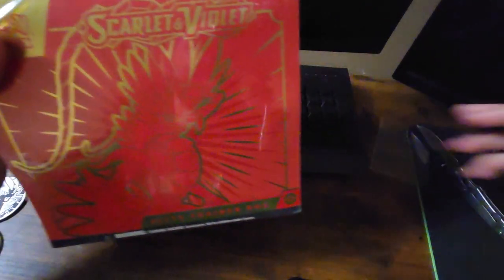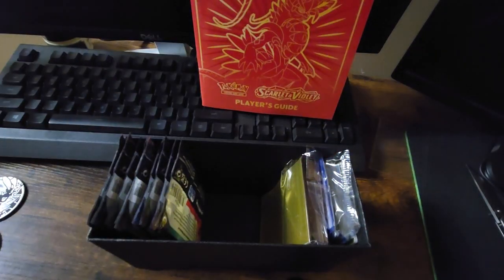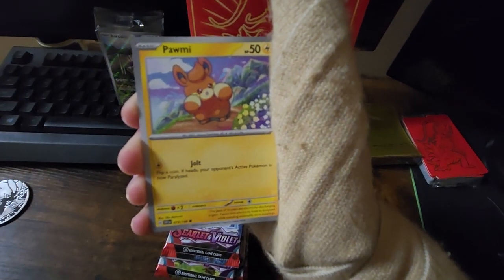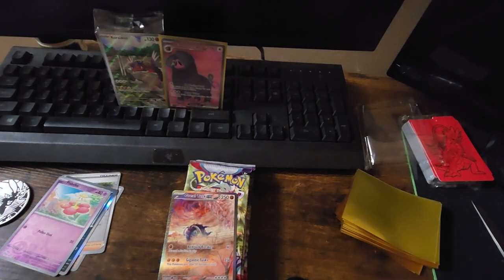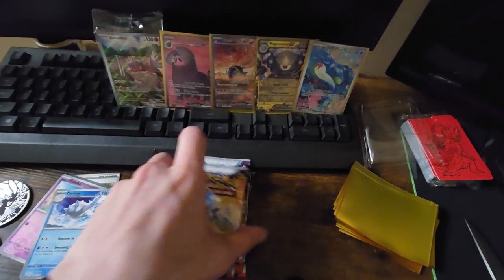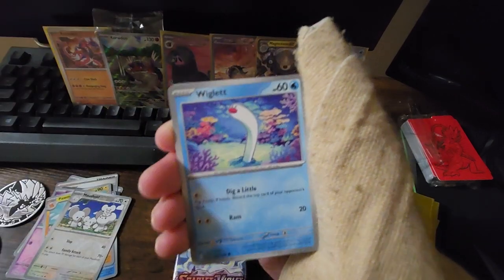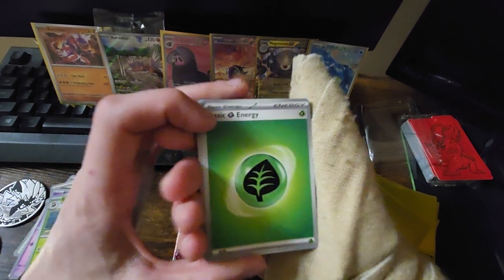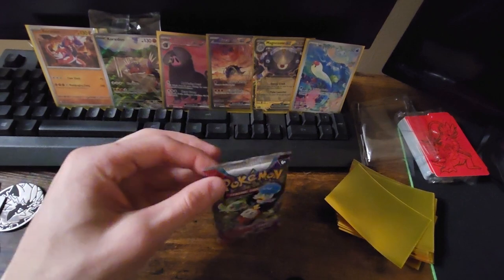Scarlet &Violet Elite Trainer Box Huge Pulls !!